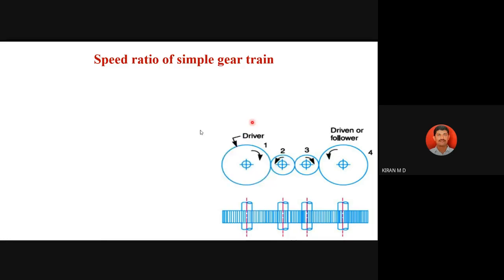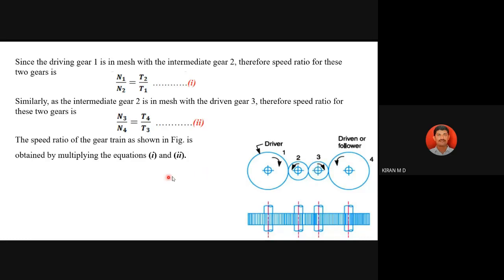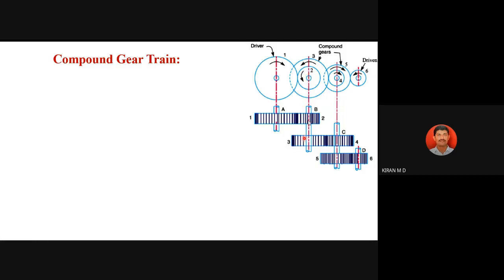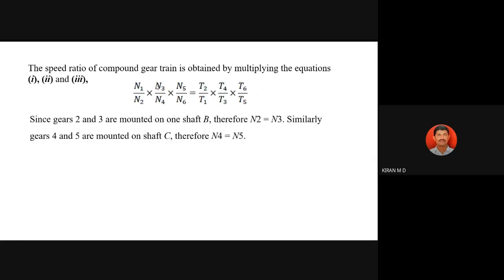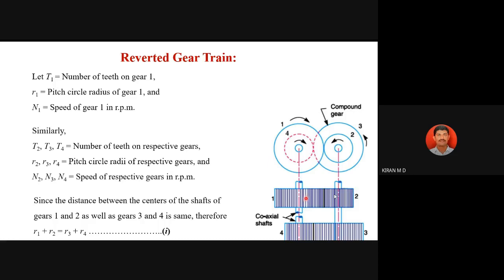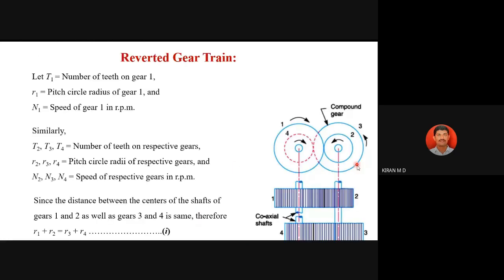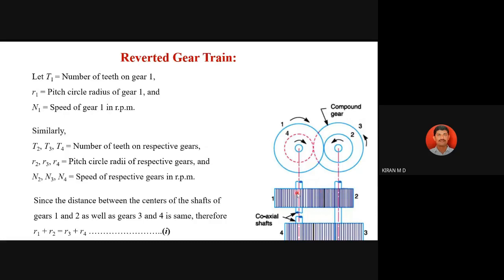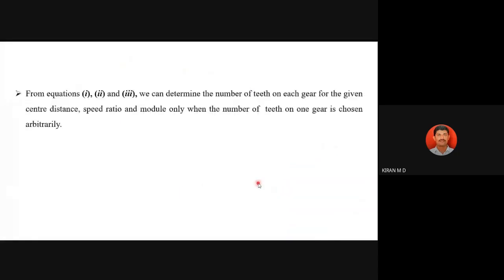IV SEM KOM 30 04 2020 KMD